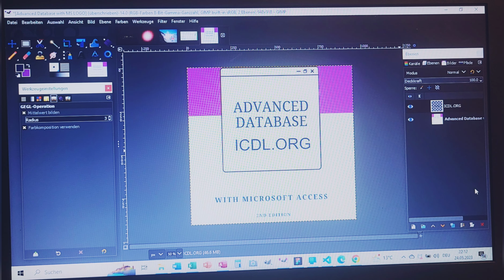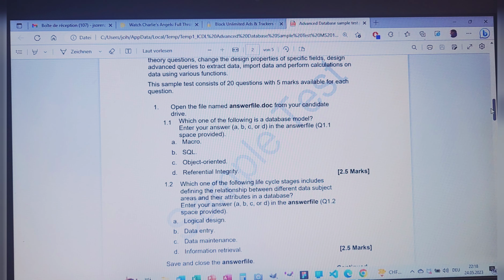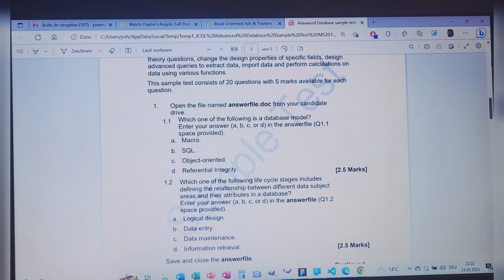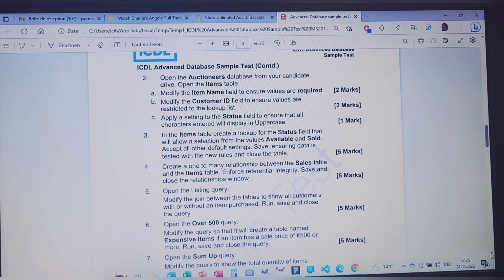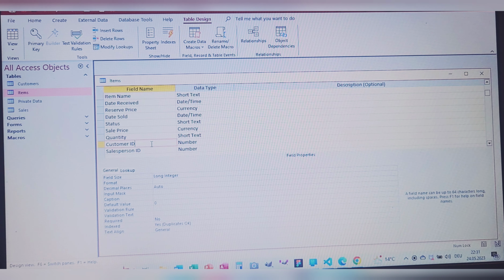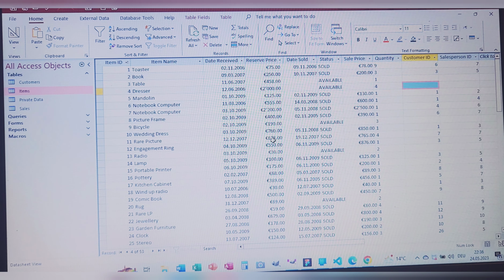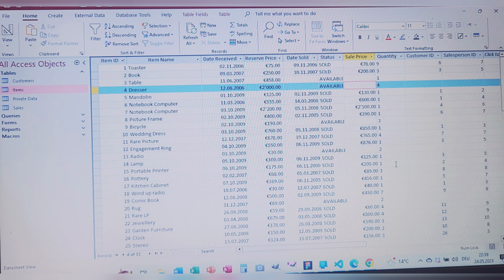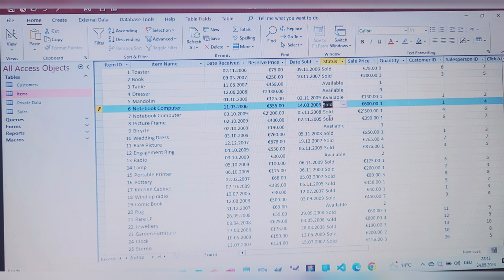Trilingual ECDL E-Learn. Tutorial Access Advanced N.2:1 in 2023 Practice in English, German & French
Access Adv. Practice from Icdl.org Demo Test containing 20 questions in English with German & French Translation. Now we start our new exercise with questions N.1,2, 3.

Peace be with you my friend & God bless you every day in Yeshua Hamashiach's Name, Amen.